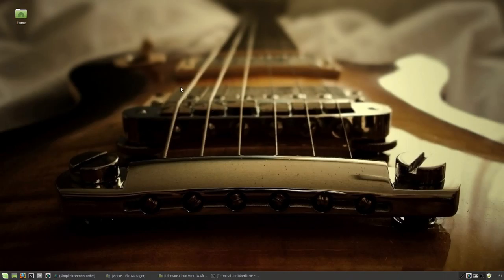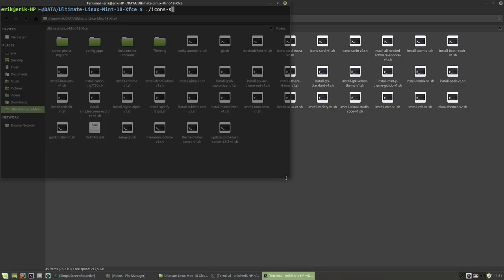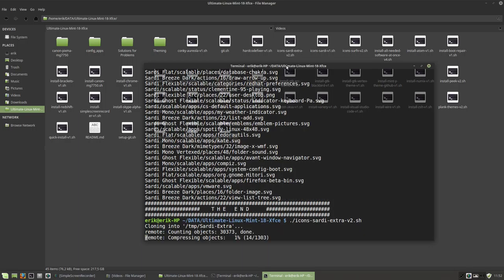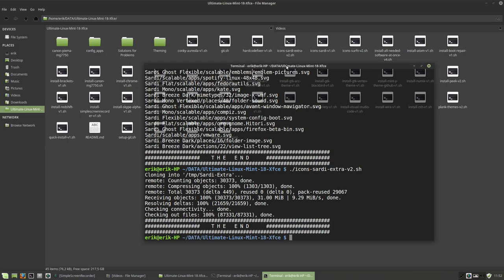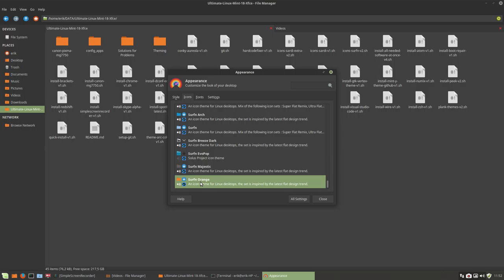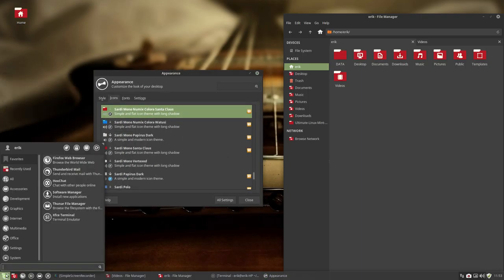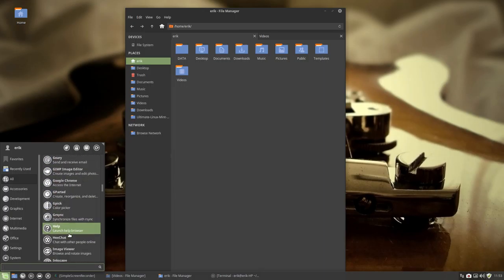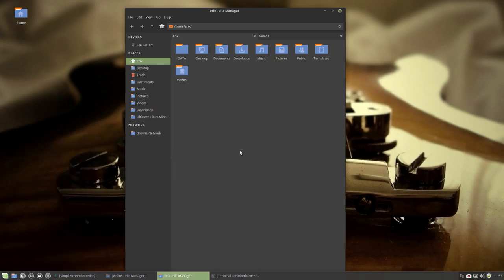linux mint 18 xfce 13 icons how to install sardi and surfn icons